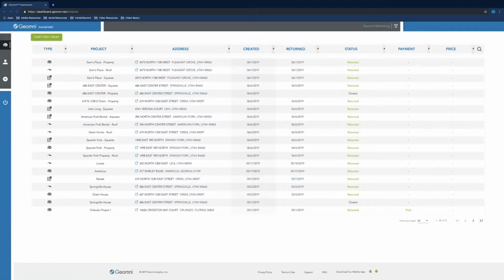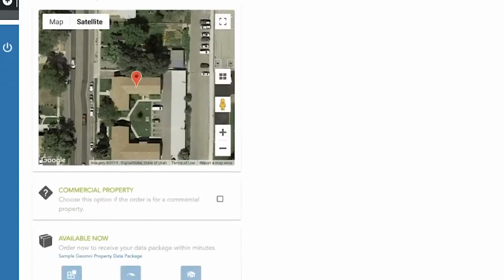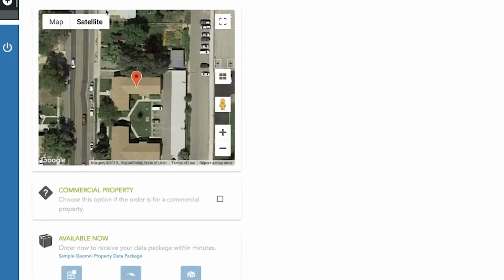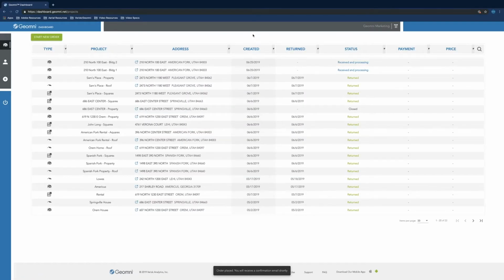Geomni Tech Tips: Multiple Building Requests in Dashboard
In this Tech Tip, we look at how to make multiple building requests in the Geomni Dashboard.